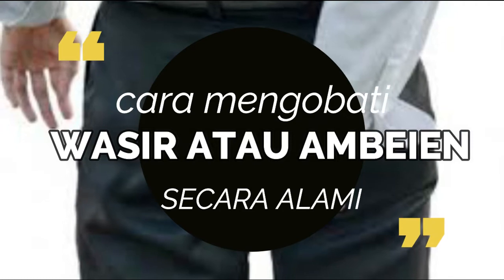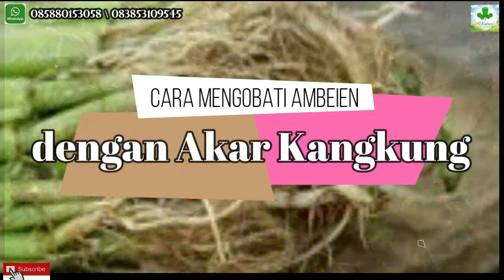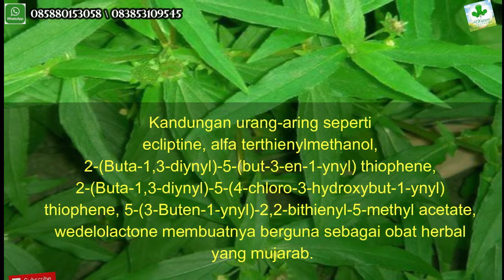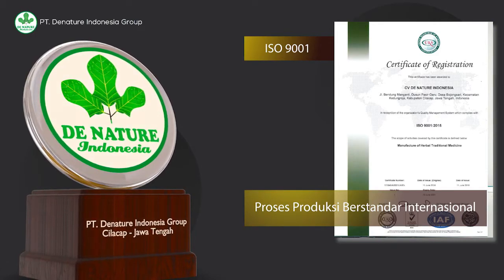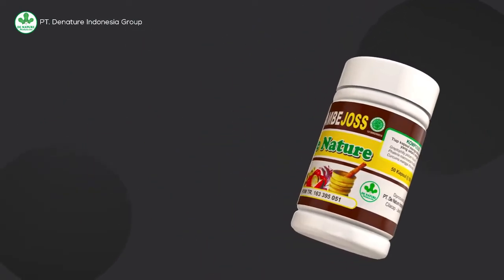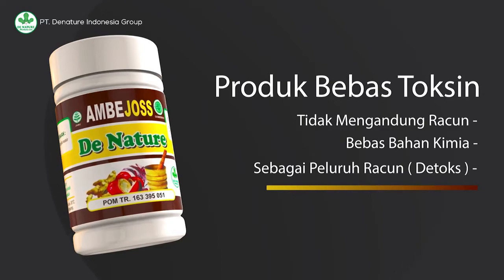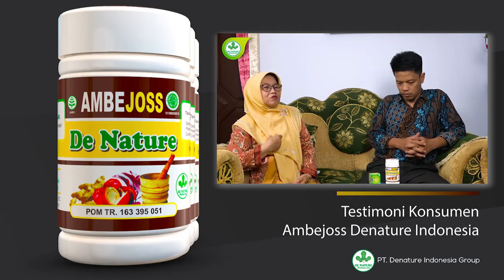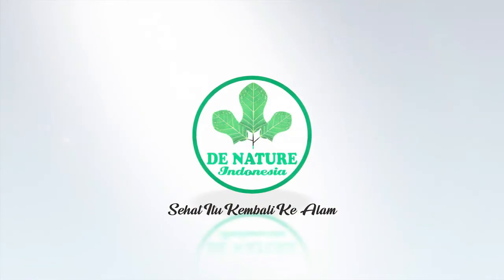OBAT ALAMI UNTUK AMBEIEN ATAU WASIR || AMBEJOSS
Siap menerima konsultasi dan pemesanan obat.
bertanya lah ke nomer berikut :
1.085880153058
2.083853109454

janagan malu bertanya. yu sembuhkan keluan anda tinggal hubungi cv de nature herbal indonesia

AMBEJOSS DE NATURE OBAT WASIR AMBEIEN TANPA OPERASI AMAN UNTUK ANAK, IBU HAMIL/MENYUSUI HERBAL GARANSI ASLI ORIGINAL

FAQ :
- GARANSI ASLI / ORIGINAL, kami PRODUSEN ( CV. DE NATURE INDONESIA ) dari CILACAP, JAWA TENGAH
- STOCK SELALU TERSEDIA, kami produksi setiap hari, EXPIRED diatas 1 tahun
- Aman dikonsumsi untuk IBU HAMIL / MENYUSUI, ANAK, karena terbuat dari tanaman tanaman obat alami dan tanpa zat kimia sedikitpun, tanpa efek samping.

* IZIN BPOM RI :
- AMBEJOSS : POM TR 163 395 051
* IZIN UKOT DINKES RI No. 503/1259/2016/2
* BERSERTIFIKAT HALAL DARI MUI

Ambejoss De Nature : Isi 50 kapsul
Aturan Minum : Sehari 3 x 2 kapsul setiap 1 jam sebelum makan.

Obat Herbal Ambejoss DE NATURE Untuk Mengobati Penyakit:
- Wasir
- Ambeien
- BAB Sakit
- BAB Berdarah
- Susah BAB
- Anus Sakit / Perih / Panas
- Dan berbagai keluhan wasir / ambeien lainnya.

Terbuat dari tanaman tanaman obat yang diracik oleh para ahli herbalis, yang secara turun temurun mampu mengatasi gejala gejala penyakit ambeien / wasir secara alami tanpa efek samping dan tanpa menjalani operasi.

Untuk Stadium Ambeien / Wasir :
- Ambeien Stadium 1 = Belum Muncul benjolan di anus, biasanya ada keluar darah ketika BAB

Segera obati keluhan penyakit wasir / ambeien anda sebelum bertambah parah dan semakin mengganggu aktifitas anda.

KEUNTUNGAN :
- Tidak Malu ke dokter
- Hemat waktu
- Tidak perlu disuntik
- Masa penyembuhan hanya 3-5 hari
- Proses obat hanya 6 jam
- Privasi paket aman
- Pengiriman Cepat

Stock selalu tersedia. Jangan ragu apabila mau tanya stock bisa langsung CHAT... ( Pelayanan 24 Jam ONLINE )
Garansi asli de Nature Official (resmi)
Packing Rapih dan Aman, RAHASIA TERJAMIN 100%
- bubble wrap untuk produk/ botol yg dengan kaca
- dus putih (tidak tembus pandang), dibalut dengan karton warna (tidak tembus pandang), dan dilakban rapat bolak-balik. (tidak akan sobek apabila tidak disobek dengan cutter)
- bagian luar hanya ada nama, alamat, dan nomer hp.
- RAHASIA TERJAMIN

HATI-HATI PRODUK PALSU...!!!
Produk Asli de Nature hanya dikirim dari Majenang, Cilacap, Jawa Tengah..!!! Kemasan bersegel hologram..!!!